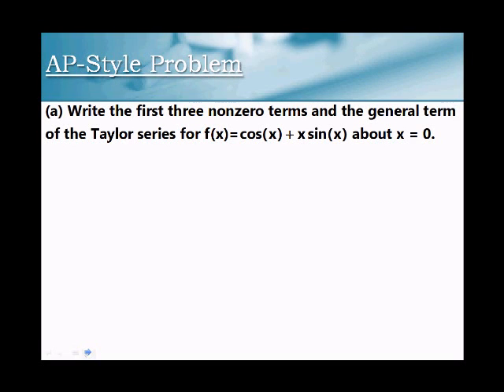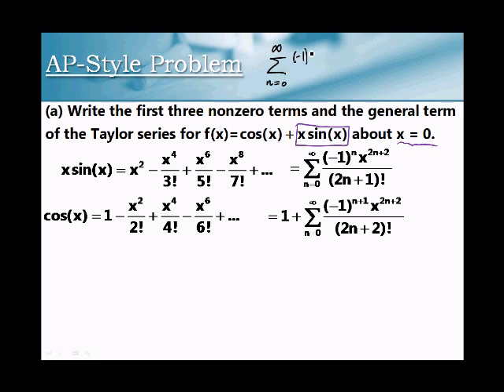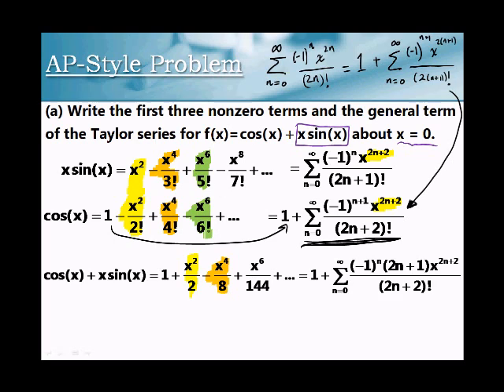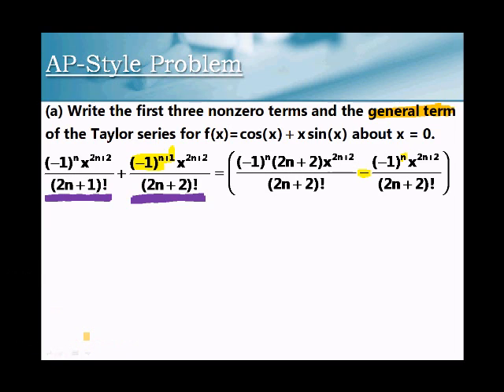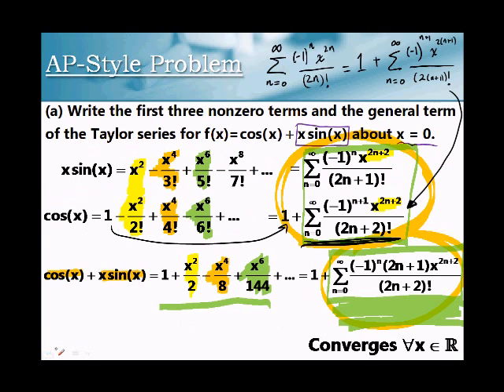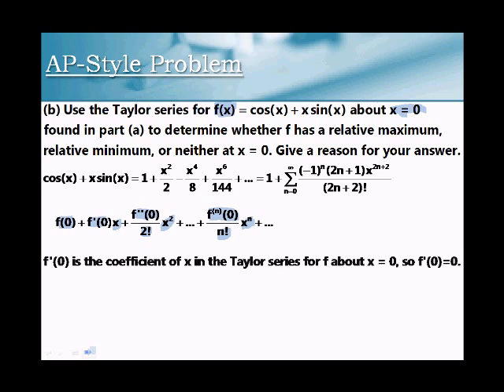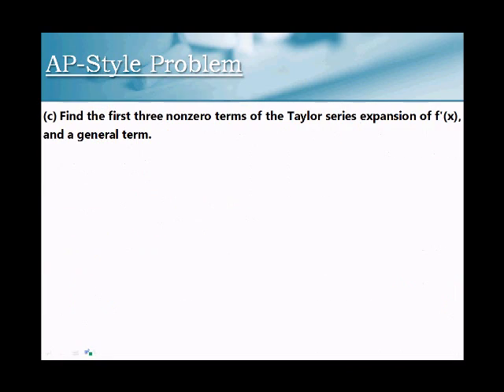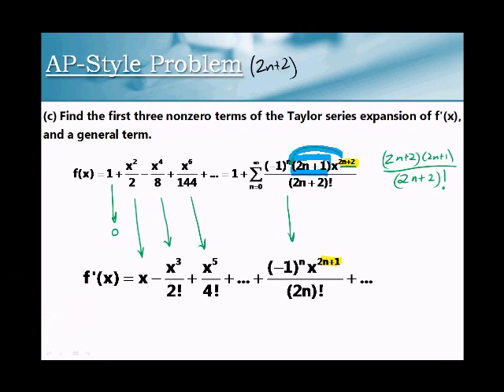2/3/2011 M479 Lesson (Part 1 of 1)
For our second snow day! I had to edit this part out if I wanted to keep the video to 15 minutes, but one thing you might notice about Part (c) is that f'(x) = x cos(x), which you can verify using the general term you found in (c). Enjoy!